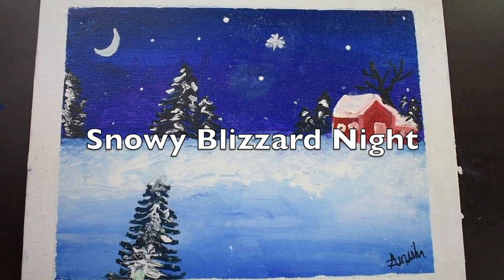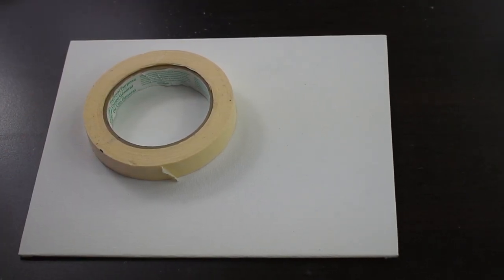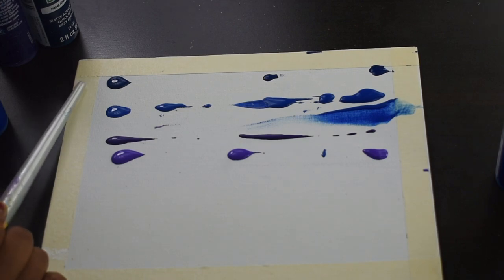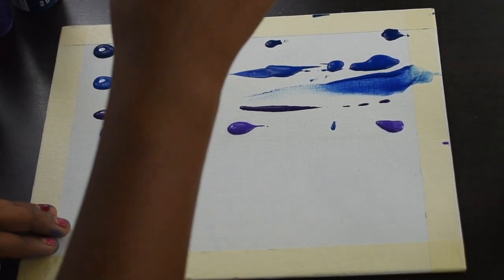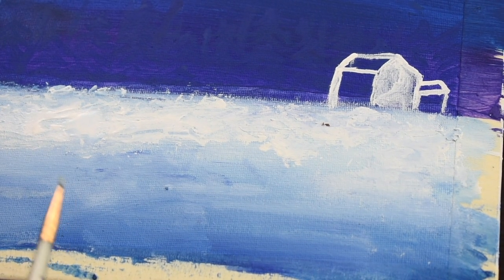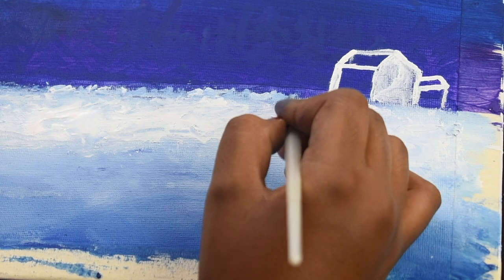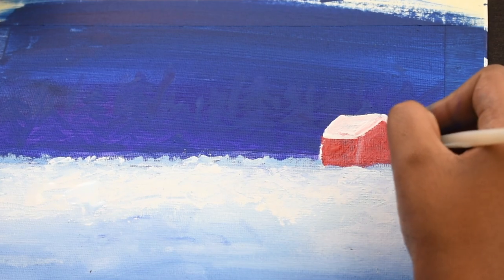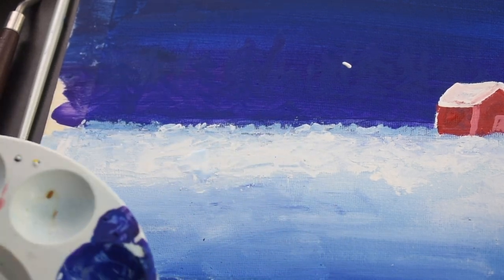Midnight Blizzard painting -- Funworld !!!!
Hi Guys, In this hard time we need to do something that gives the rays of hope and relax our stress.

Nothing better than painting scenery. Let's try this Midnight snow blizzard painting from our best time of year. Funworld & Art